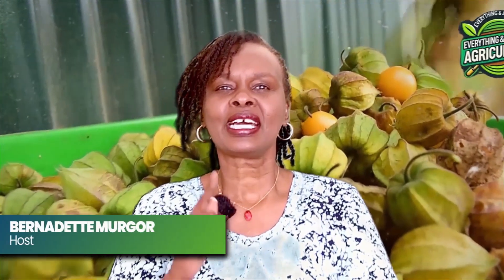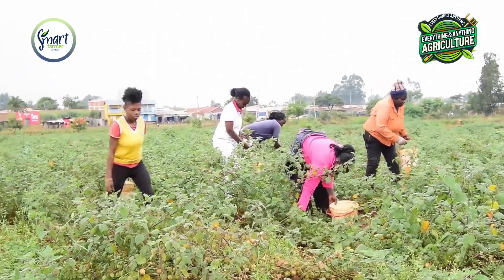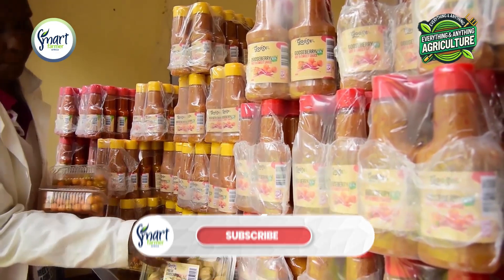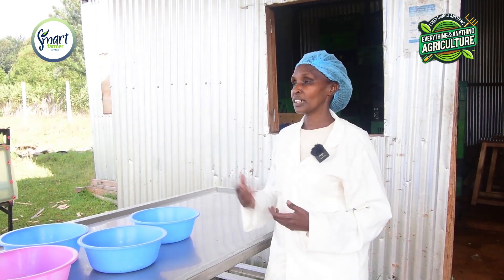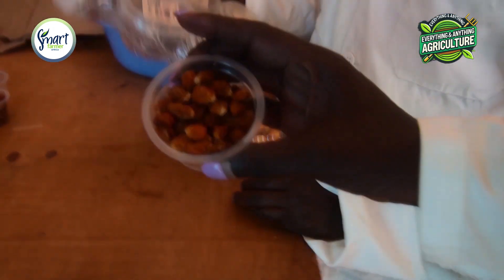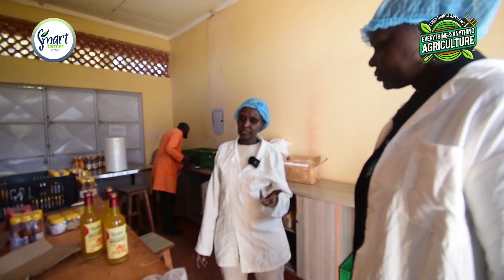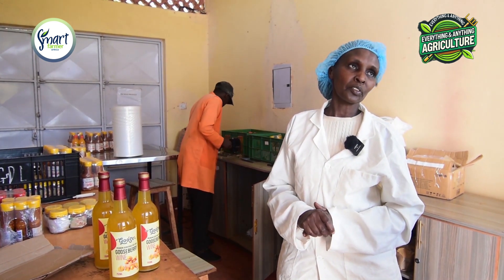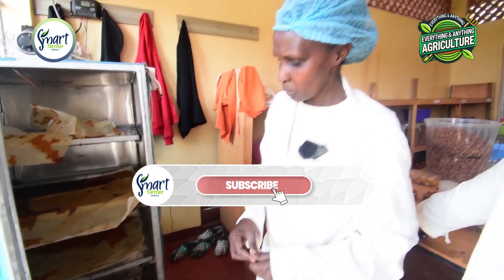Discover the market, demand and processing of gooseberries plus its nutrition in Viola's part 2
In this part two video, Viola talks about gooseberry farming, from growing on the farm to selling in the market. She covers how the fruit is processed, and its nutritional benefits. Plus, you’ll discover the latest research on value addition for gooseberries, helping you get more from your harvest. Whether you’re new to farming or experienced, this video offers helpful tips to grow your gooseberry business

⌚Timestamps:
0:00 Introduction
0:36 Welcome to Gooseberry Delight
0:59 Sorting
1:57 Farming
3:17 Research and Development
7:05 Marketing and Distribution